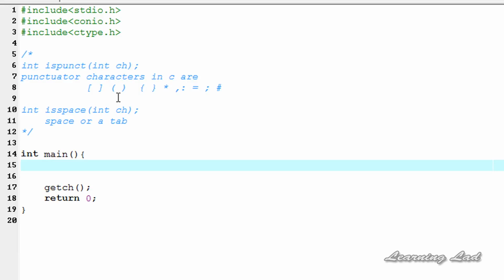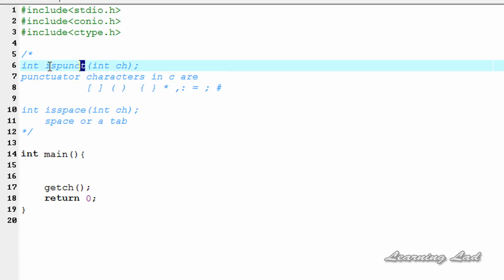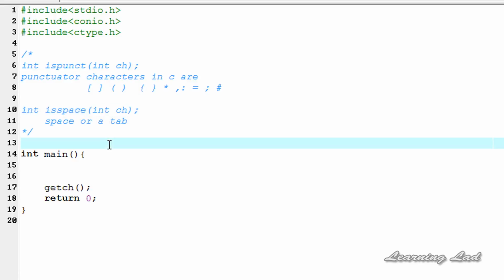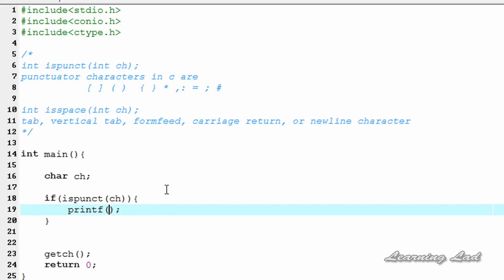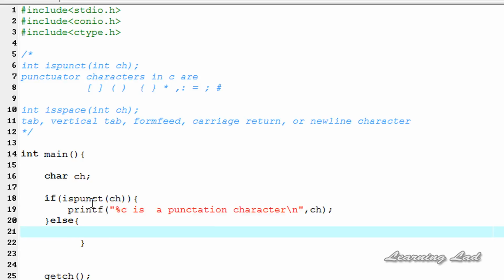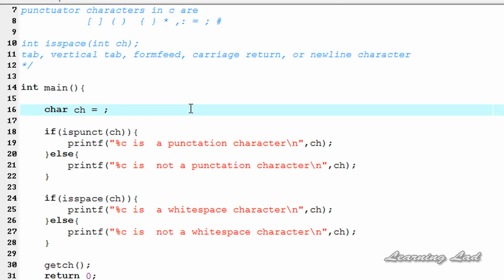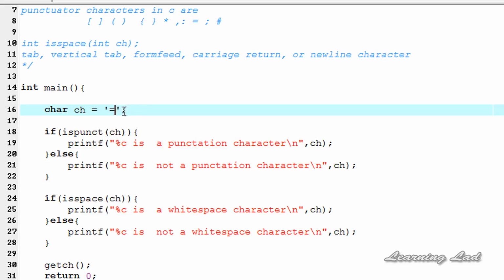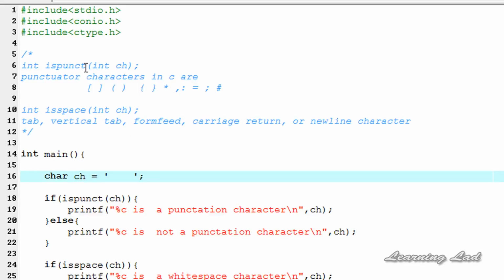87 ispunct, isspace Functions in C Programming Language Video Tutorial Full HD